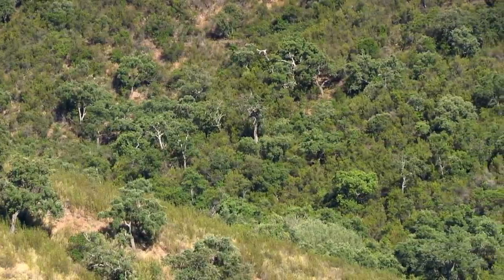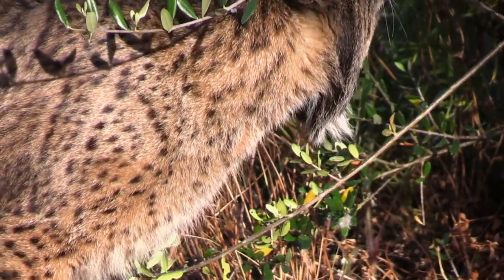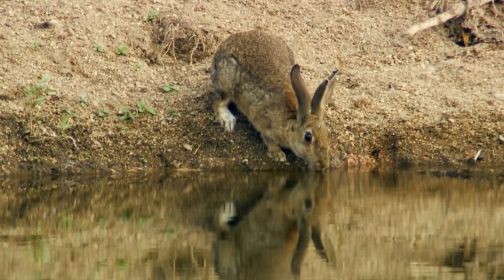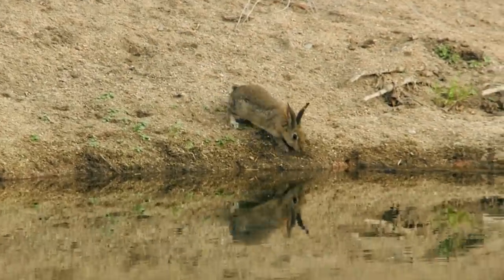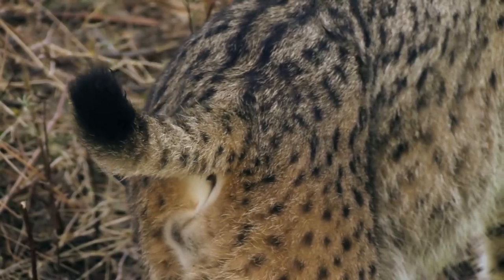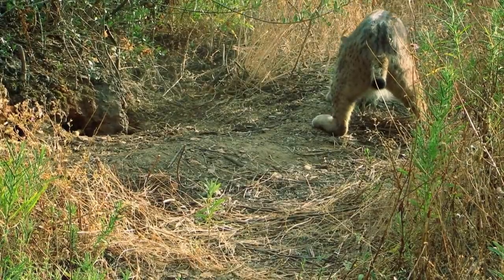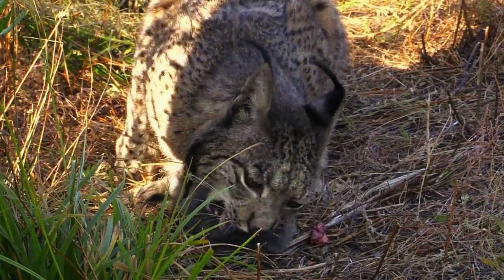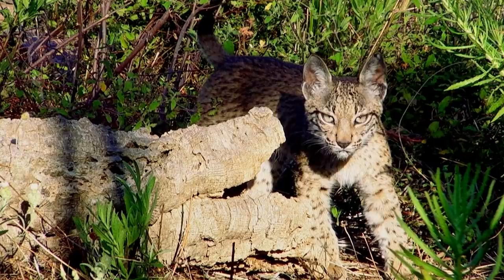One Of The Most Elusive Animals On The Planet: The Iberian Lynx | Wildest Europe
The Iberian Lynx is a wild cat species is found nowhere else but the Iberian peninsula. Watch to find out more about the elusive, endangered solitary creature.